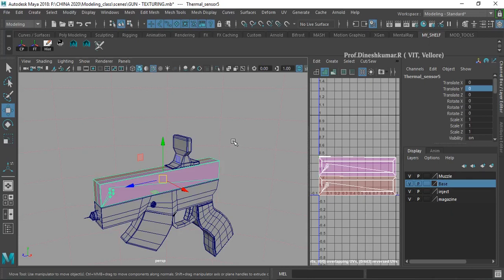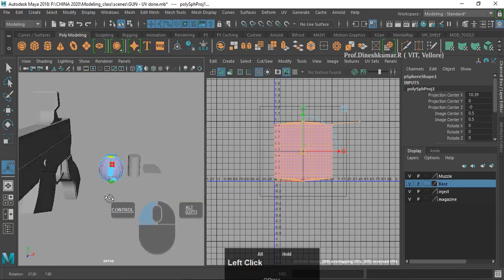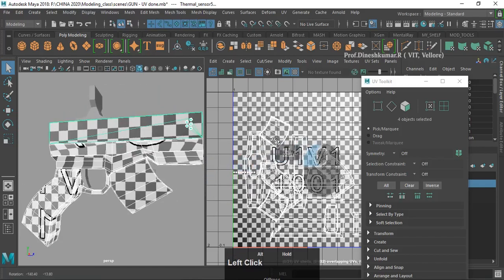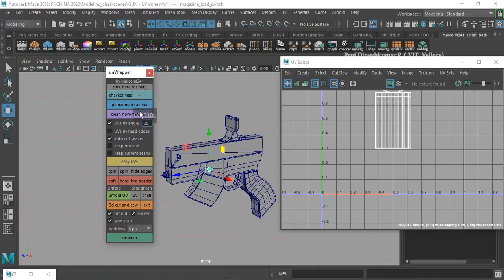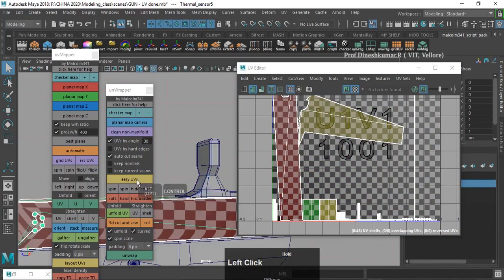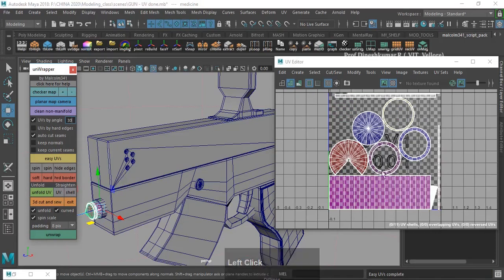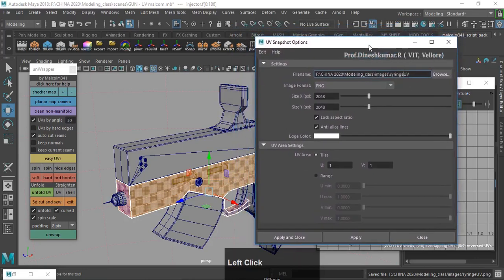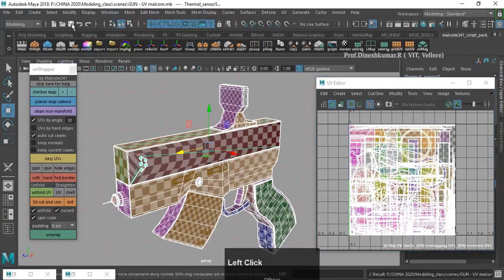15 Plugin For Uv Unwrapping